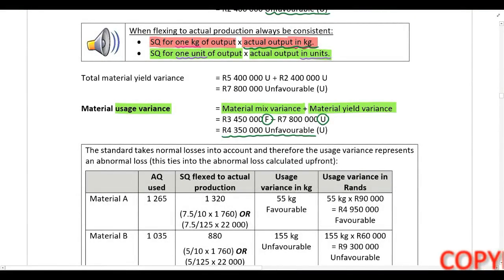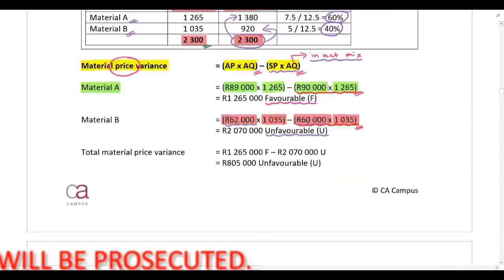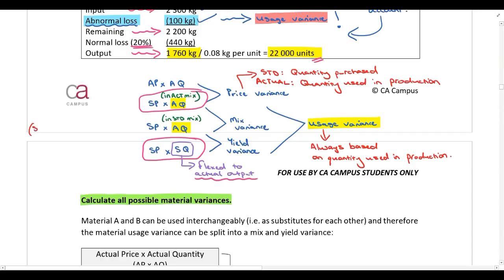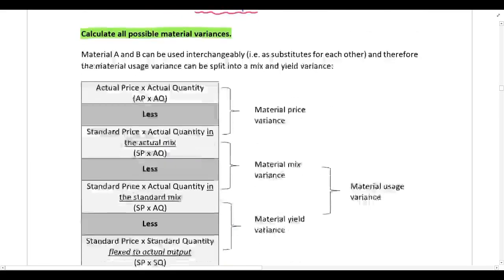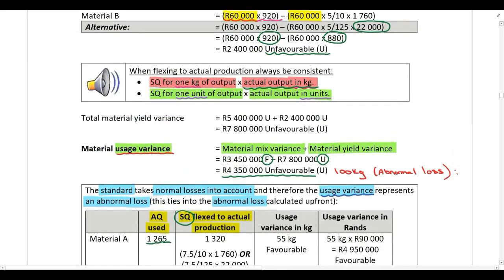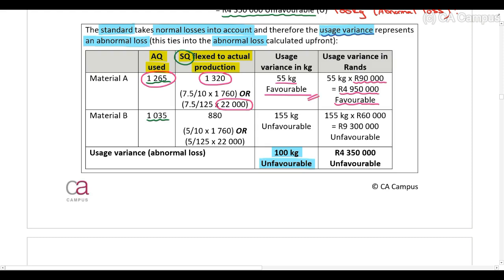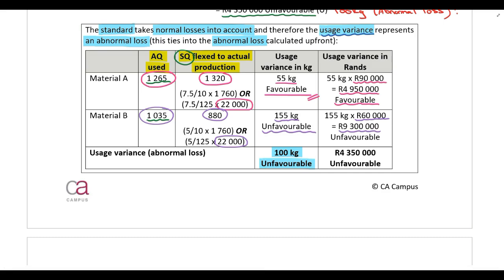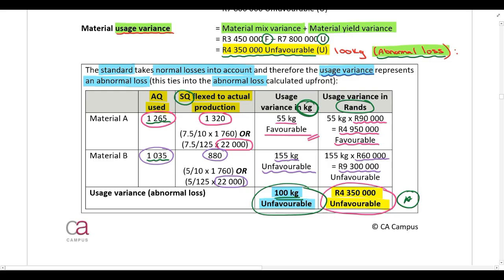Standard costing Part 4 Example 2 4 continued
In this video Sara du Toit CA(SA) works through standard costing. For all the lecture material, follow this